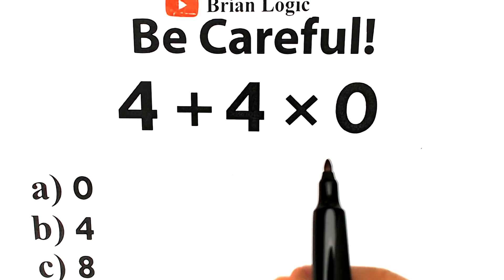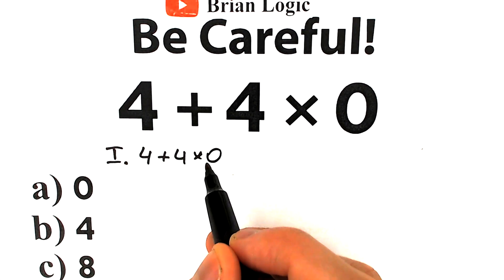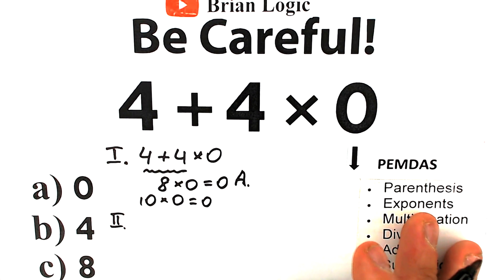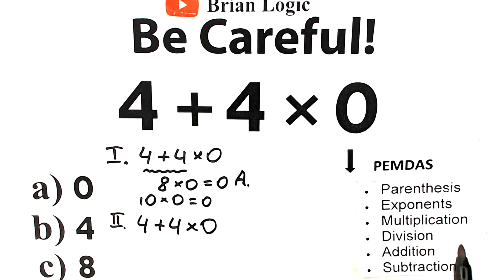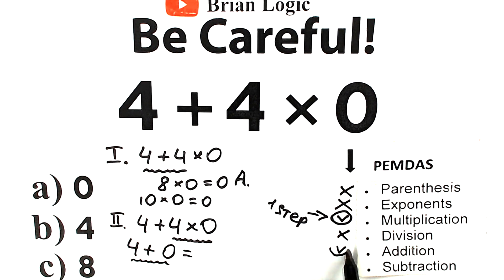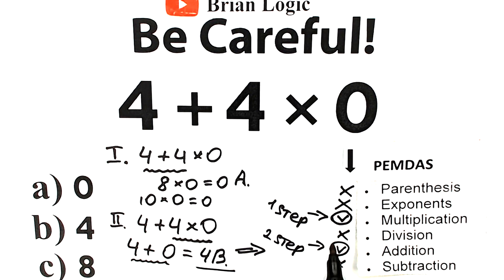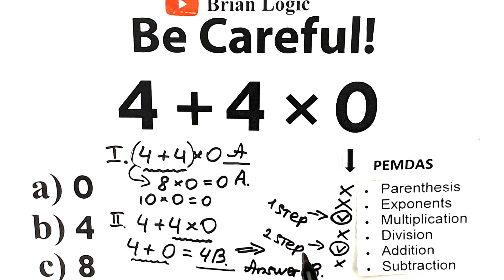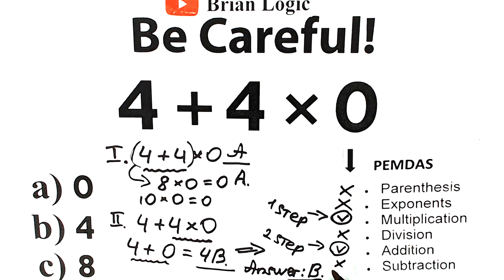Did you study well at school? | 97% FAILED